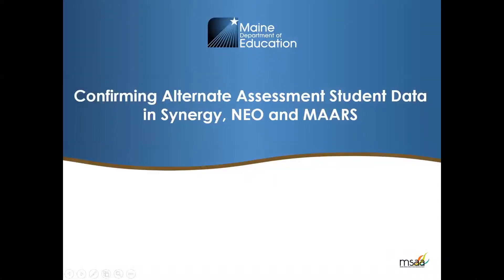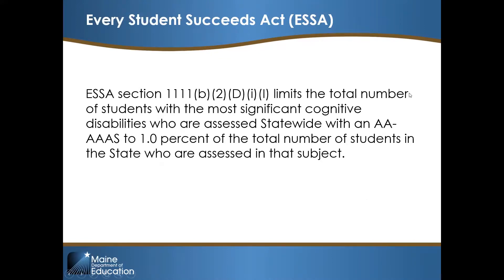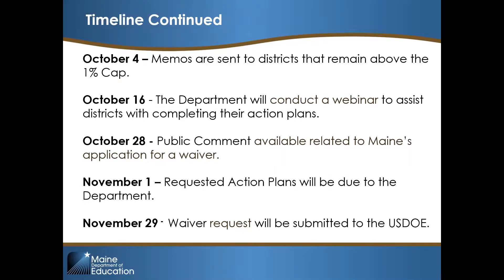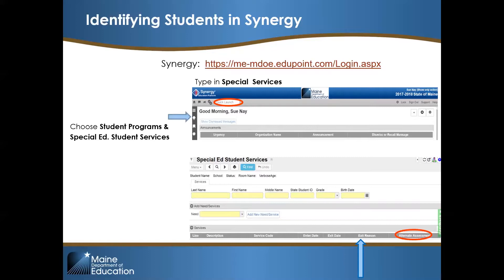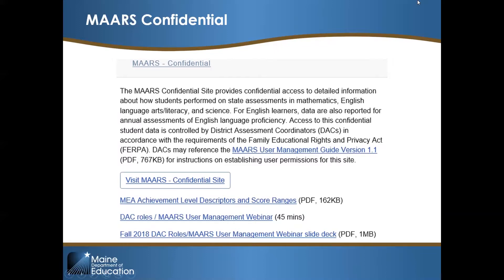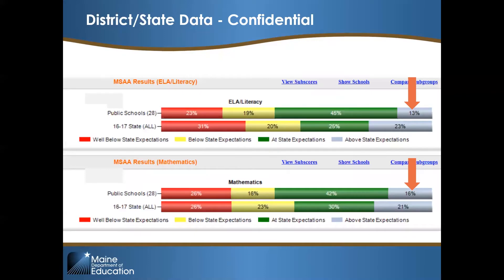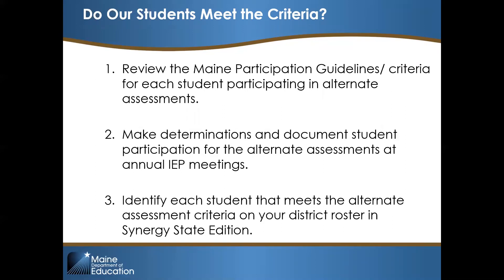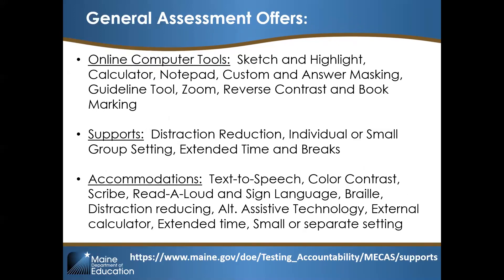1% Support Webinar 2019-20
The 2019-20 One Percent Support webinar will provide information on how to check your student rooster in NEO for alternate assessments,  provided by the Maine Department of Education. Subjects reviewed include: how to flag a student in Synergy, how to look at student reports in MAARS and filter for students that placed in level 4, Above State Expectations.